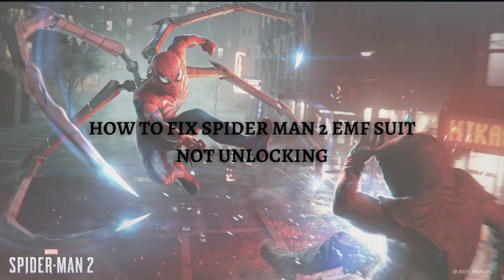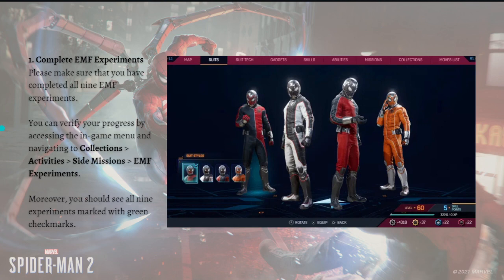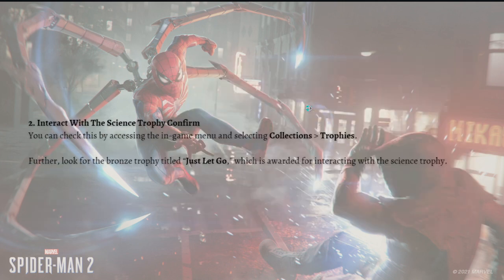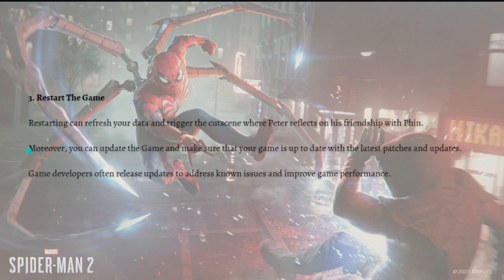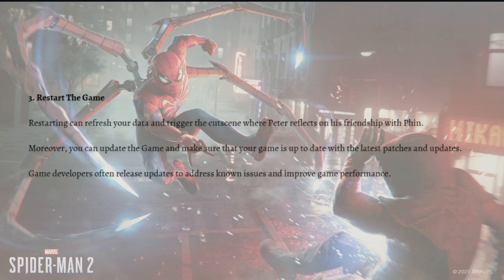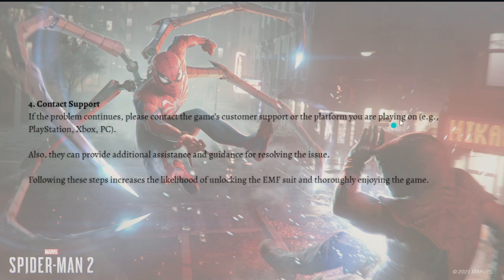How To Fix Spider Man 2 EMF Suit Not Unlocking (2024 Guide)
Learn How To Fix Spider Man 2 EMF Suit Not Unlocking. This video will show you how to fix spiderman 2 emf suit not unlocking. If you're wondering how to fix emf suit not unlocking on spider man 2 this is for you.